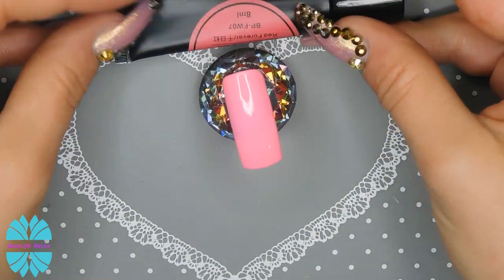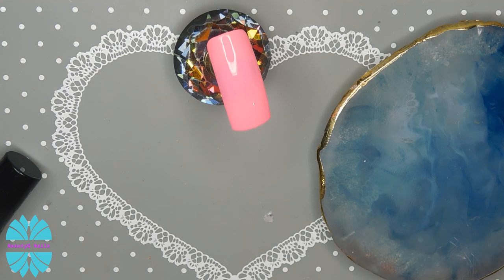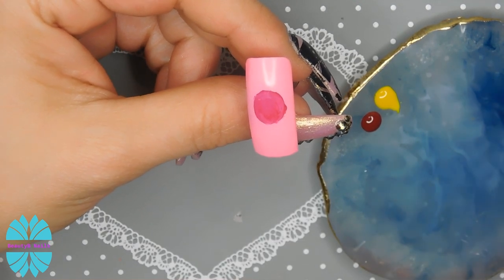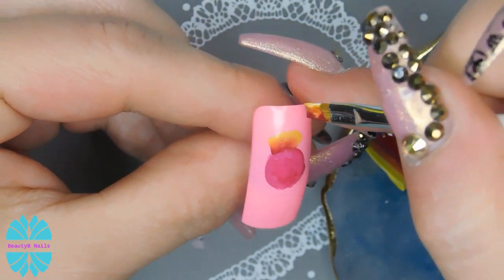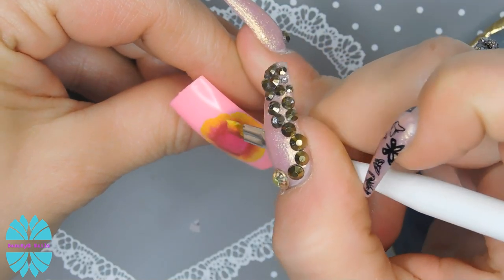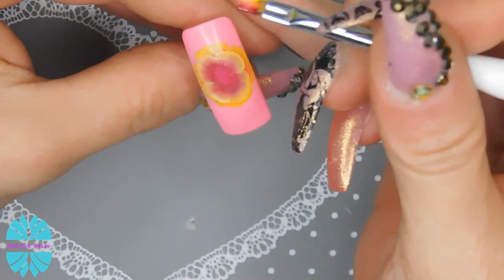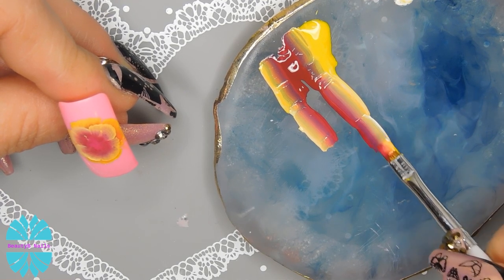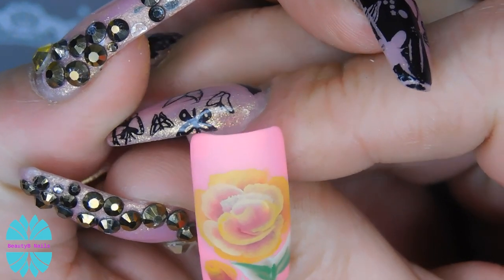Learning One Stroke & Born Pretty Stamping Gels!!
10% Code for Maniology
 BEAUTYBNAILS10